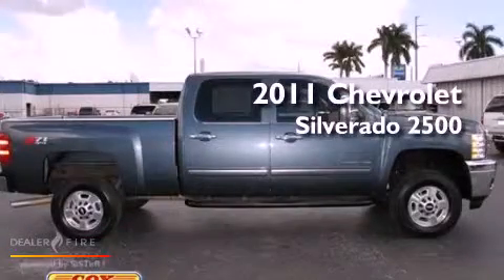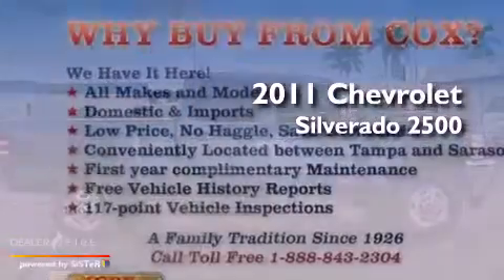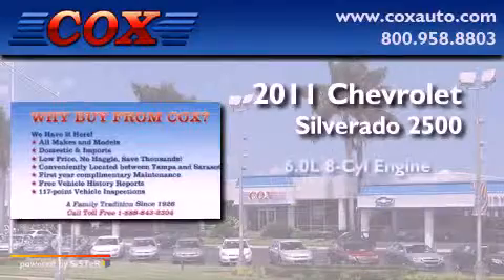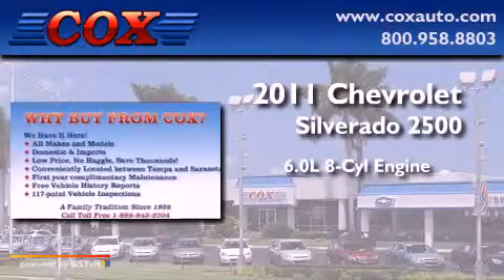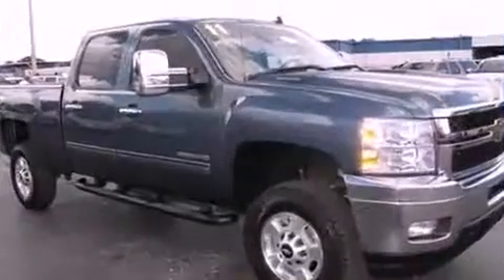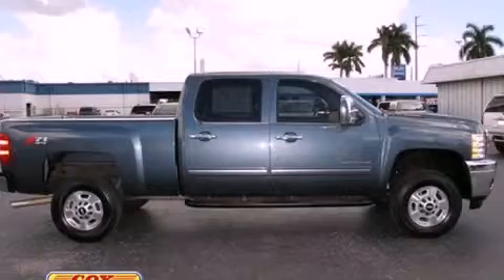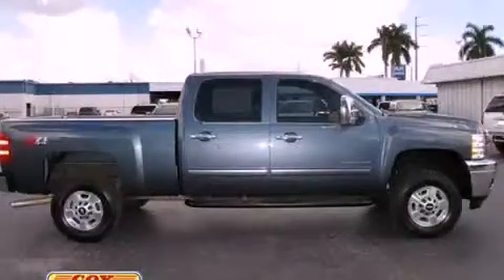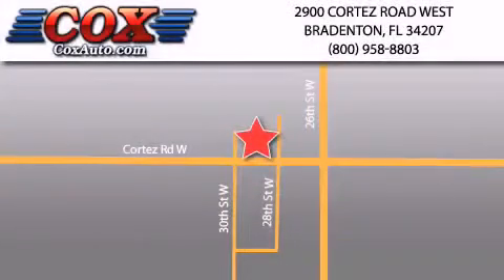2011 Chevrolet Silverado 2500HD Bradenton FL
Year : 2011

 Make : Chevrolet

 Model : Silverado 2500HD

 Engine : gas v8 6.0l/366

 Trans . : automatic

 Exterior : blue

 Miles : 21,223

 Interior : black

 Cox Automotive

 2900 Cortez Road West

 Preowned 2011 Chevrolet Silverado 2500HD Bradenton FL